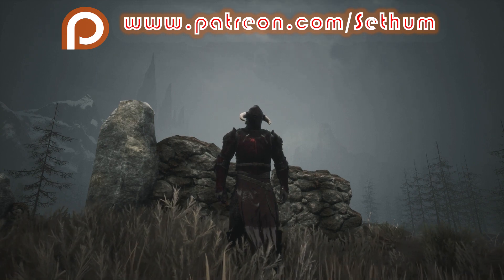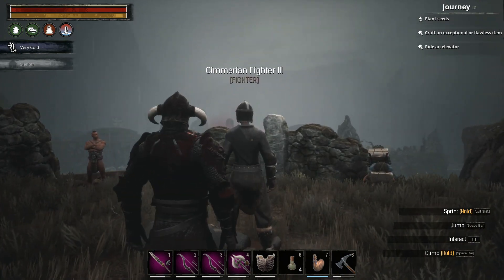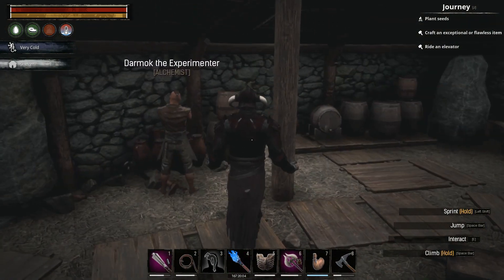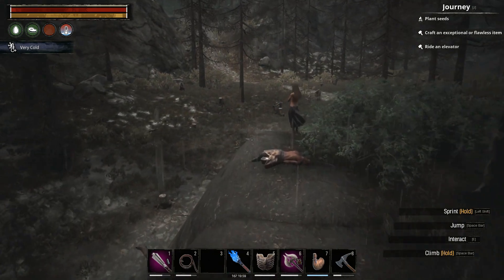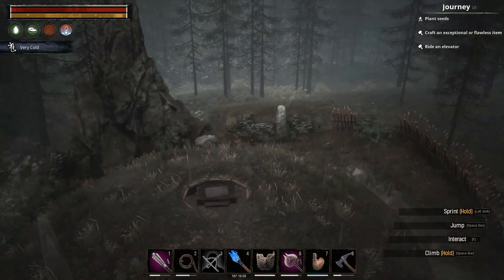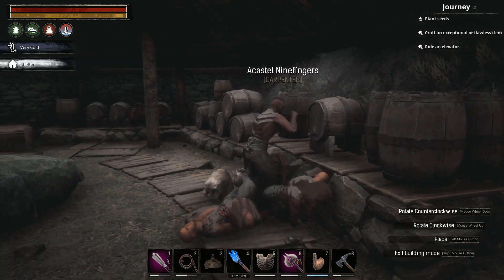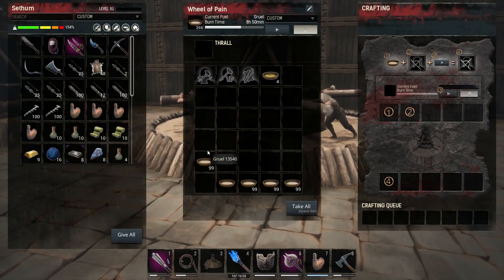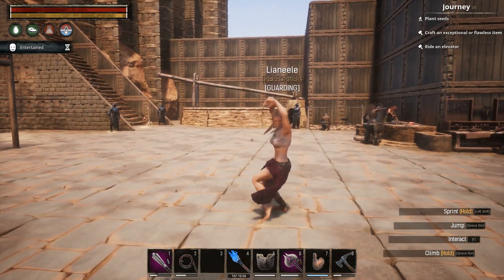CONAN EXILES MOUNDS OF THE DEAD ALL T4 THRALLS AND LOCATIONS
In this "Conan Exiles Mounds Of The Dead All T4 Thrall And Locations" I will show you all of the locations for every T4 thralls in the Mounds Of The Dead. This will include everything from Carpenters, Alchemists to fighters.